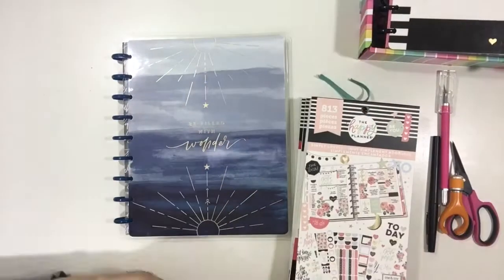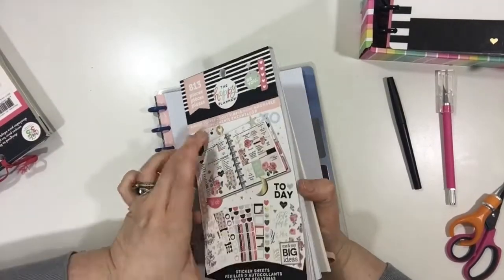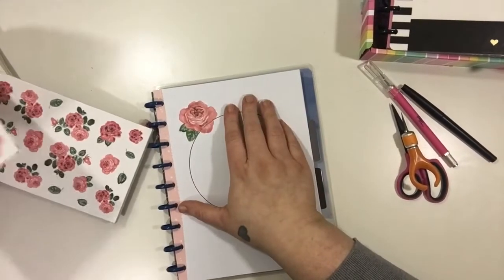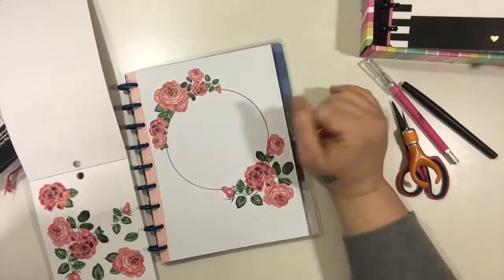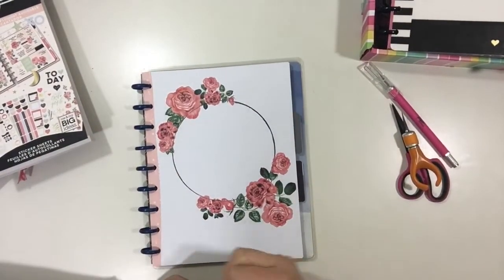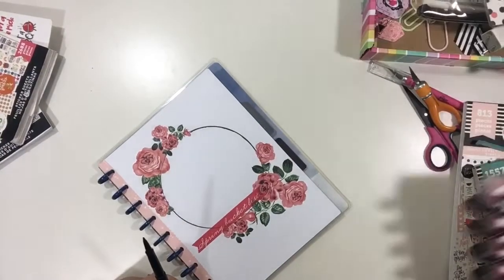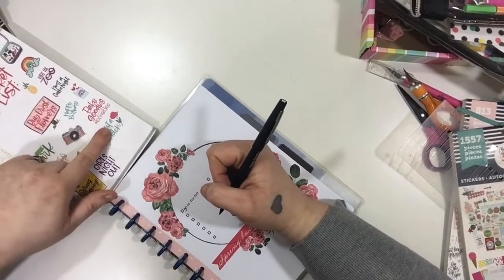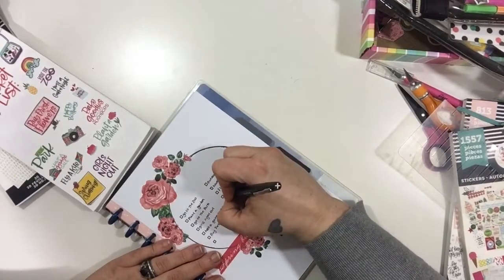Spring Bucket List | Magical Plans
This is my personal take on a fun spring bucket list for your planner.

Oh, hey. Look! Links!!